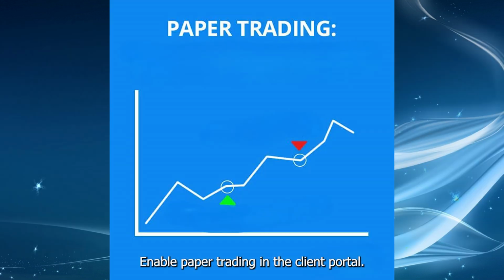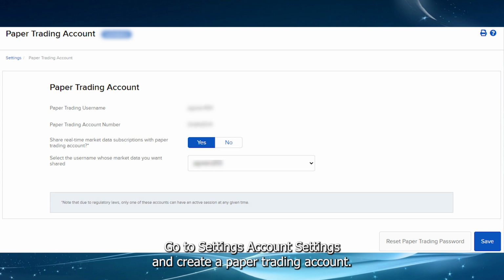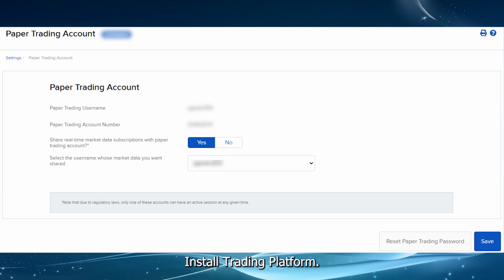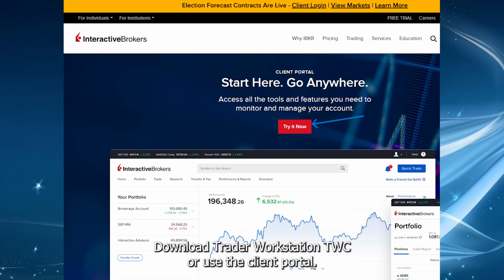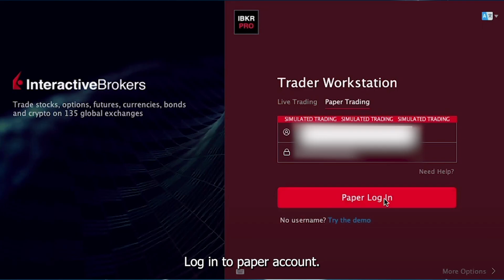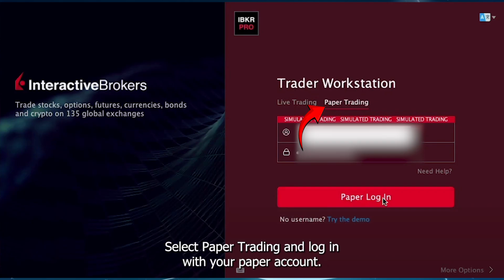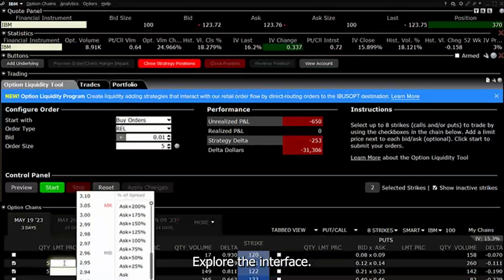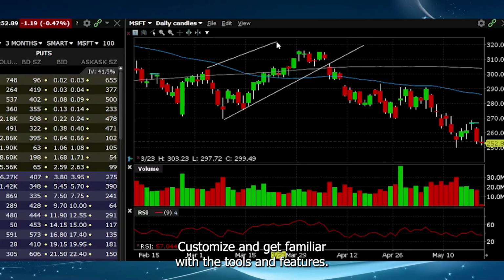How to use Interactive Brokers paper trading l DOUBLE Z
Learn how to use Interactive Brokers Paper Trading to practice your trading strategies without risking real money! In this tutorial, we’ll cover:

Setting up a paper trading account on Interactive Brokers.
How to navigate the IBKR platform for virtual trades.
Tips on using paper trading to test different markets and strategies.
Perfect for beginners and experienced traders in the USA, UK, Canada, and Europe!